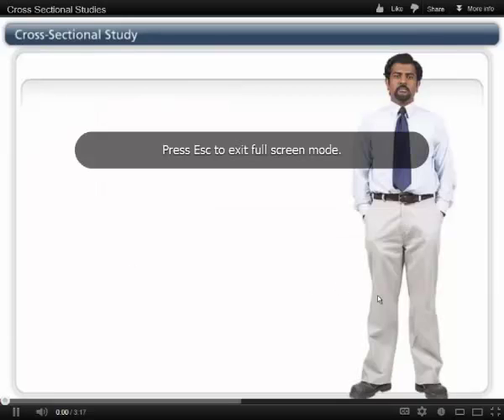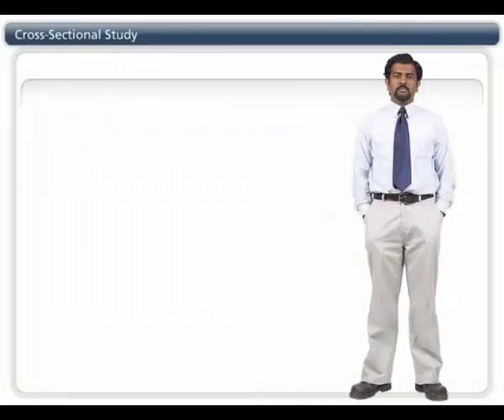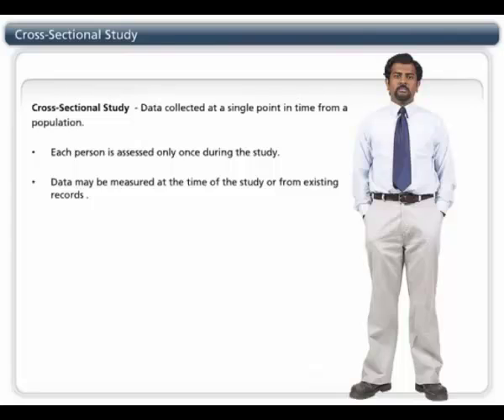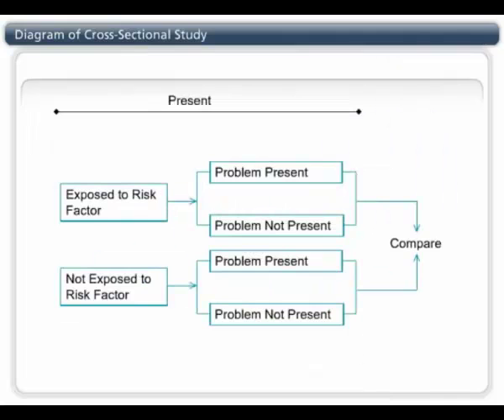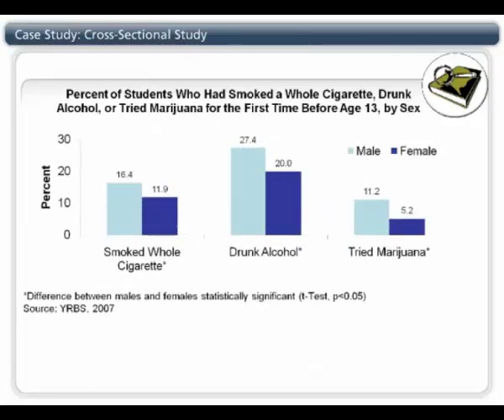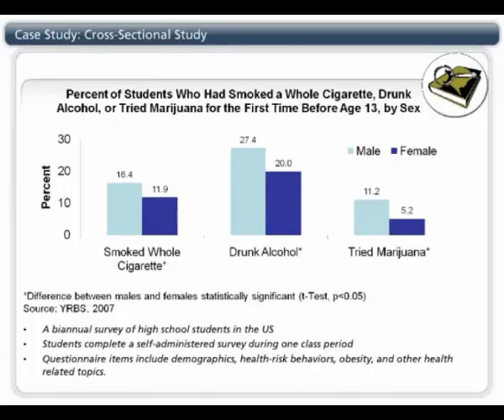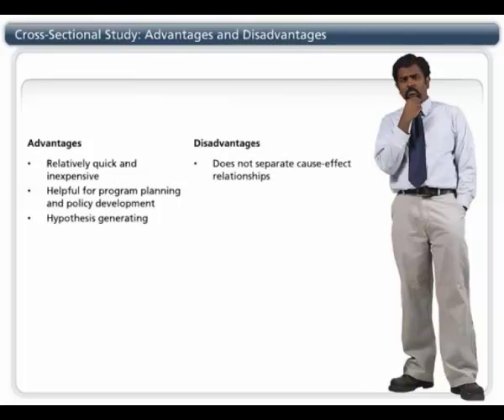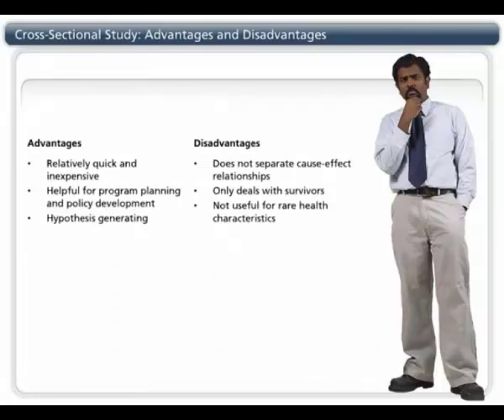HKH 241-CS Studies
Cross-sectional studies